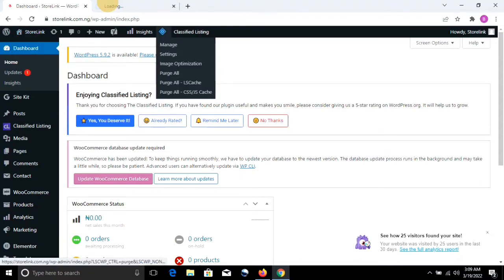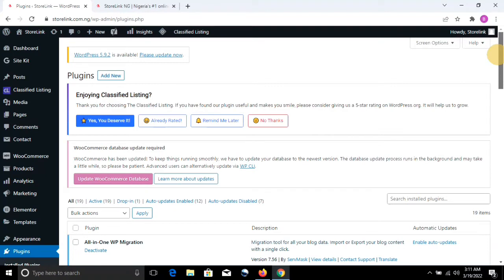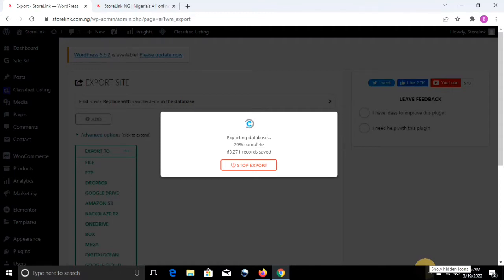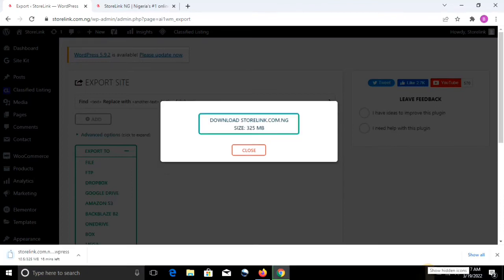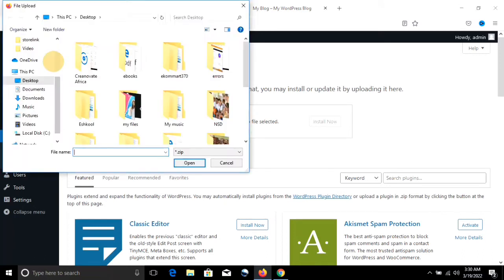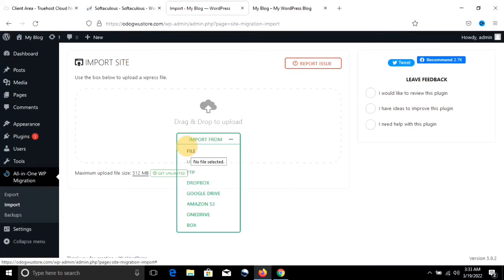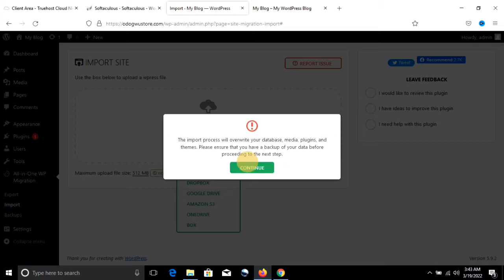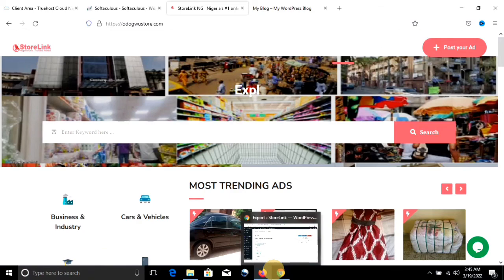wordpress migration with all in one wp migration plugin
Wordpress migration with all in one wp migration plugin. This is step by step guide on how to migrate your wordpress website from one host to another or from domain to another. The process can also be used to backup and restore a wordpress website.

Get a domain @ ₦900 or less and the best cheap web hosing from as low as ₦400 per month from Truehost;

wordpress migration plugin free
migrate wordpress site
migrate wordpress site to new host
how to migrate wordpress site
copy wordpress site to new host
move wordpress site to new host
how to migrate wordpress site to new host
duplicator – wordpress migration plugin
migrate wordpress website to new domain
transfer wordpress site to new host